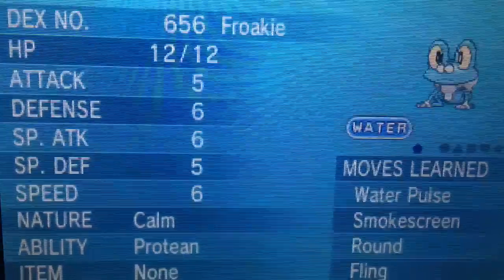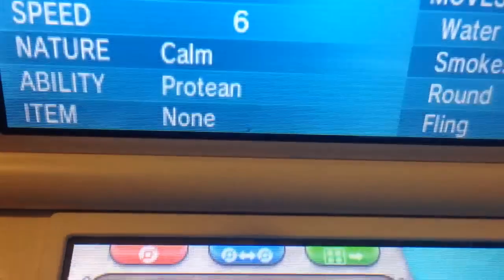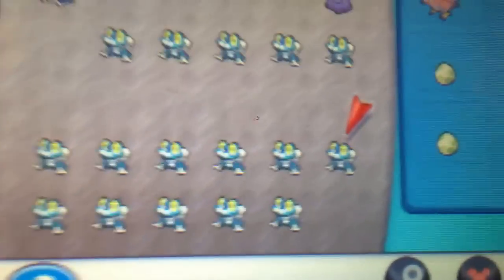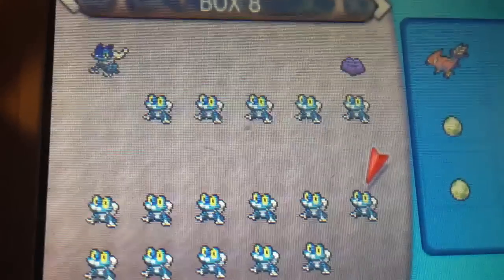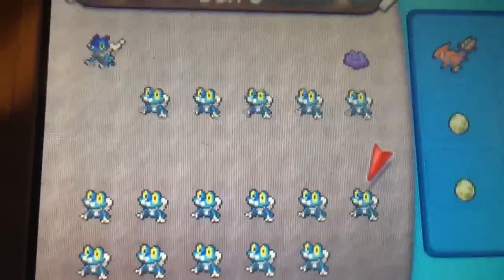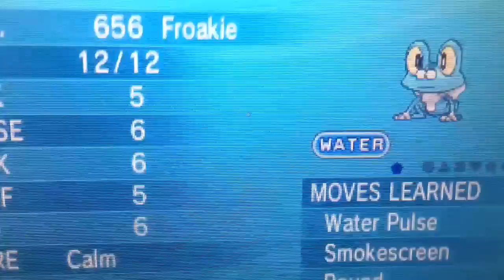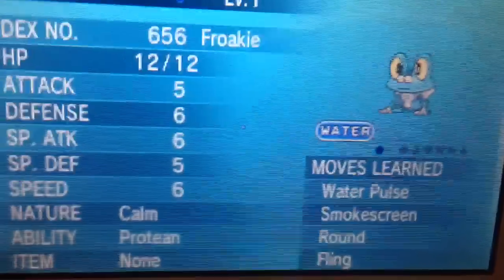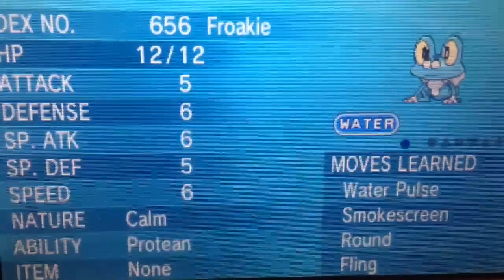Pokemon X and Y : Froakies with PROTEAN (hidden ability)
These froakies have 1-4 max ivs
If you want a female with protean
Im looking for a skrelp with adaptability,legendary birds, shiny pokemon MY FRIEND CODE :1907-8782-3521
I'll mainly be on from 10pm- 1 pm Eastern Time Zone, MAKE IT  YOUR PRIORITY TO ASK FOR A TRADE, I WILL NOT ASK YOU
if you need metagross just click this link (please read description first)